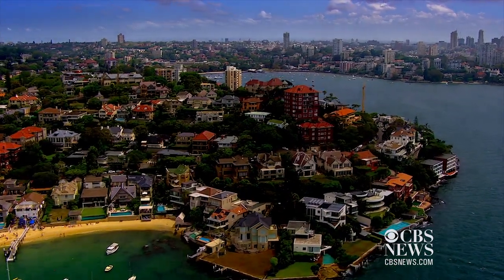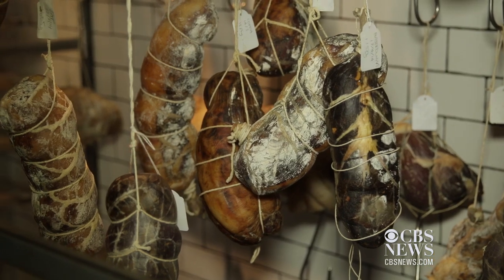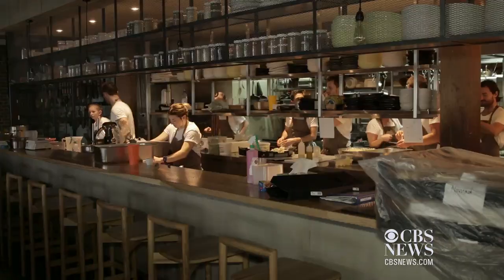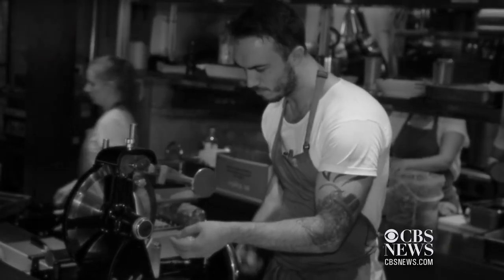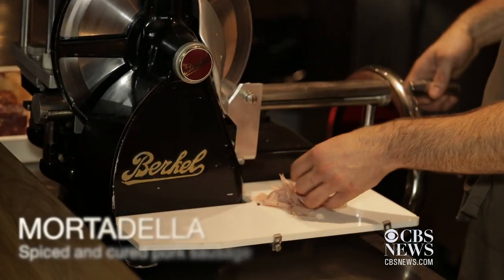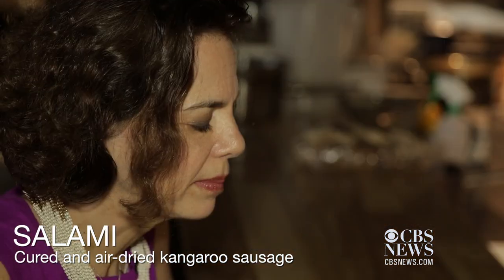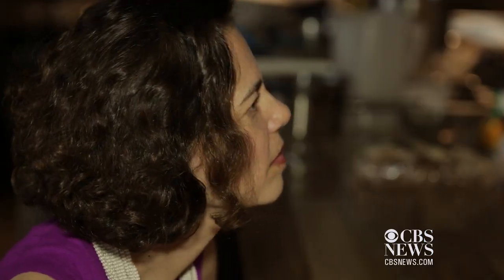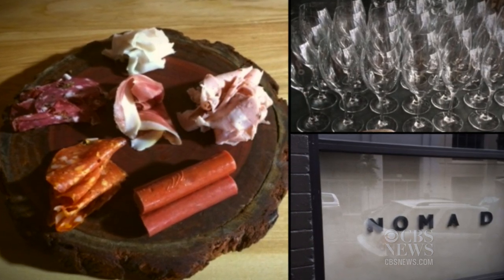Charcuterie from around the world stars at Sydney's NOMAD restaurant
Chef Nathan Sasi is part of Sydney's fascinating new generation of chefs. Here, he shows Food & Wine Editor-In-Chief Dana Cowin how his world travels influence everything he serves at NOMAD—especially an epic, constantly evolving platter of cured meats.